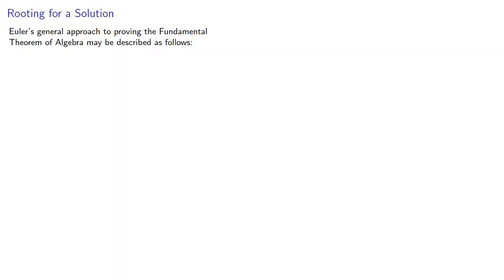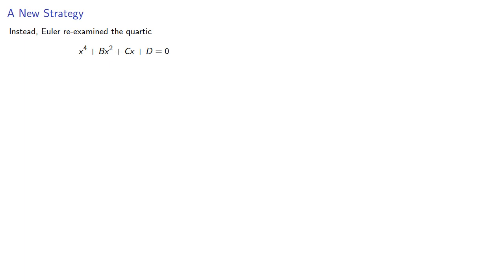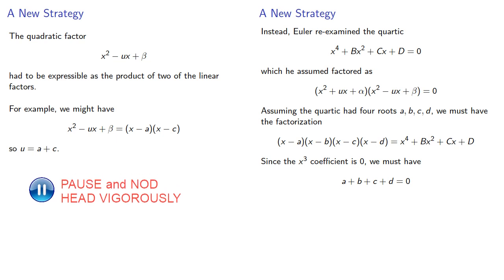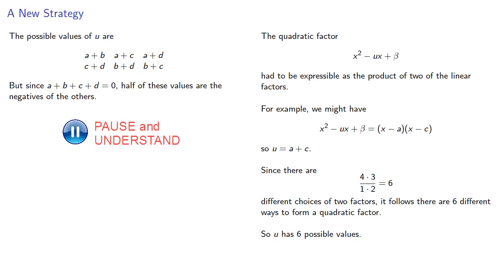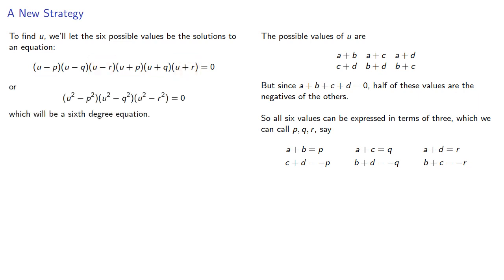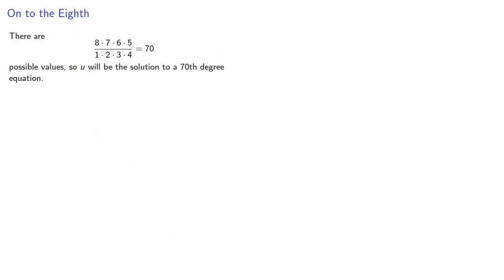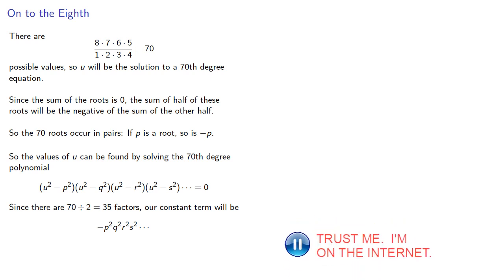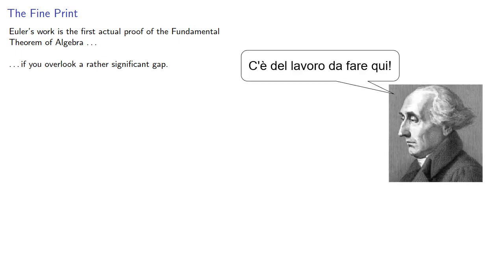Euler and the Fundamental Theorem of Algebra, Part Two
Euler and the first proof of the Fundamental Theorem of Algebra.